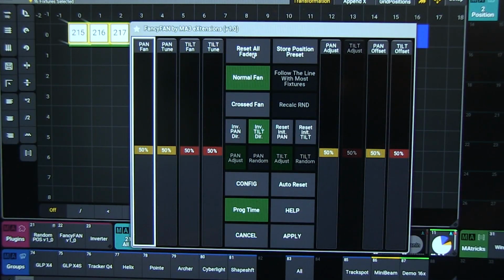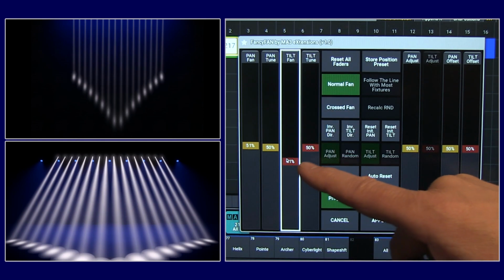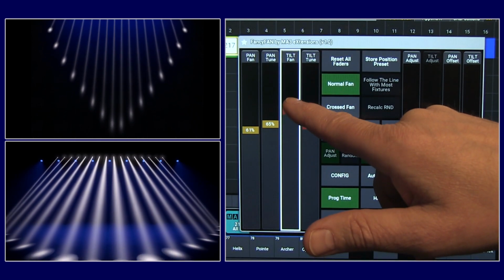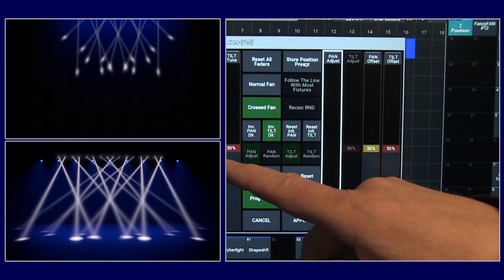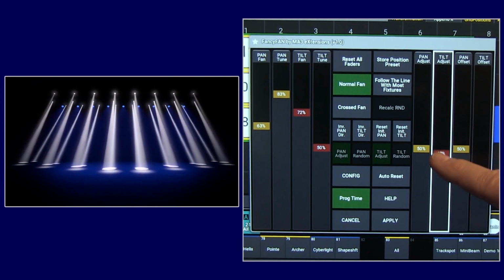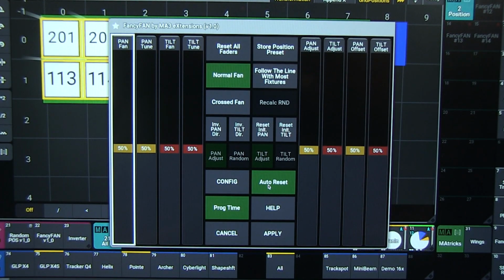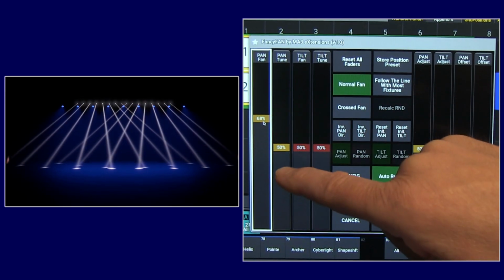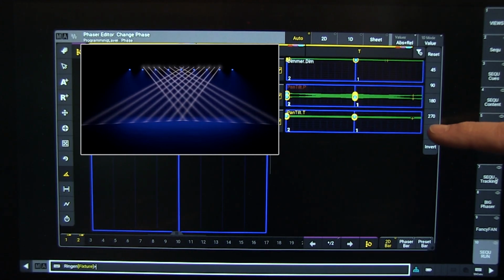FancyFAN Tutorial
FancyFAN is an MA3 plugin made by MA3 eXtensions.